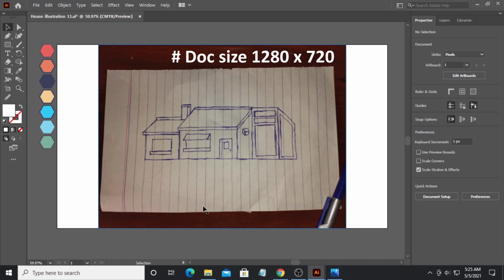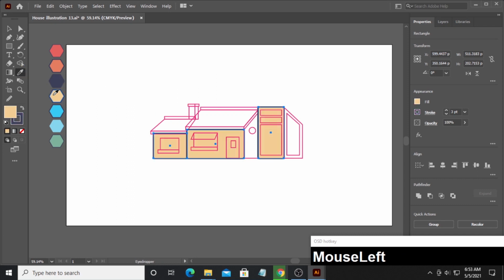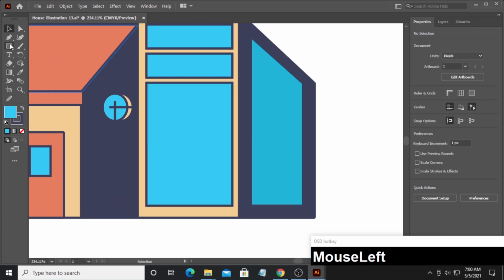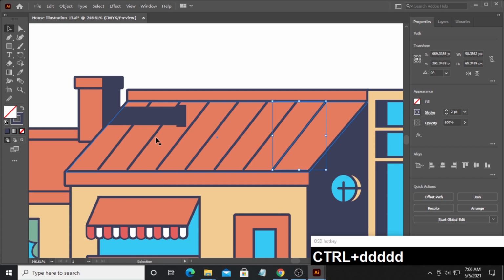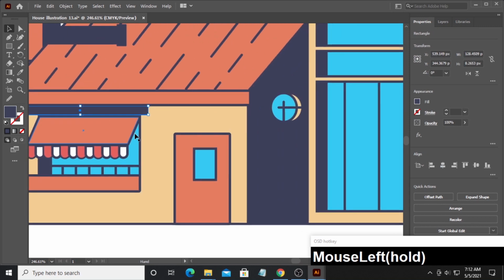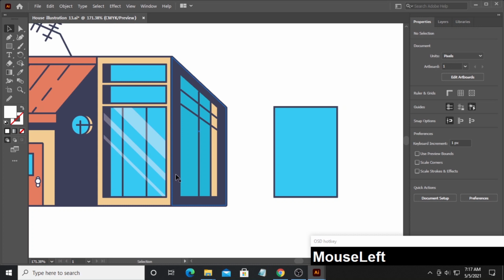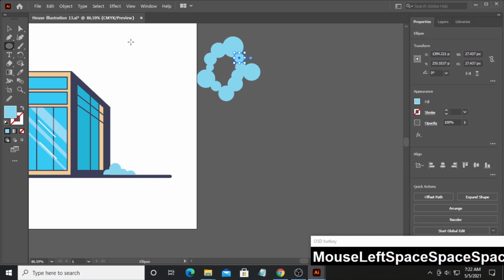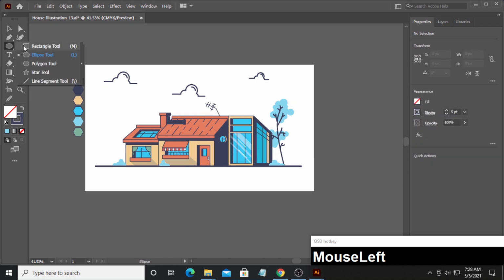Adobe Illustrator CC Tutorial - How to Make a Beautiful Building Landscape Background Design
In this Adobe Illustrator CC tutorial we will learn to create a Shop landscape illustration  Design for Beginners...

If you don't understand any part of the video tutorial, please let me know in the comments section, with timing of that particular part of illustrator cc video tutorial , I will be more than oblige to respond, if I can.

The Color Palates are included in the end of the video.

And if you also have any other Question, about Adobe Illustrator CC, or any other Software's that I have tutorials for, on my Channel,  I will try to solve that problem of your if I can.

Time Stamps:

0:00       Intro
0:15       Make the  Basic Shapes
4:45      Apply the Base Colors
7:00      Make Window Details
13:13    Lets make some shades and other details
21:00    Make Roof Window
22:48    Now lets make highlights
27:30    Make the Vegetation and Trees
31:42    Color Codes
33:10    Make the Clouds and Background